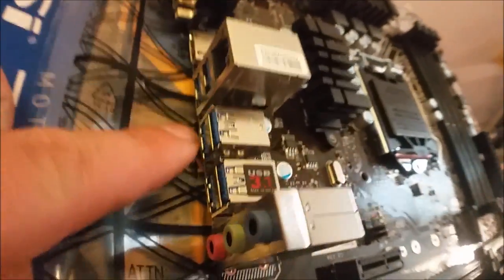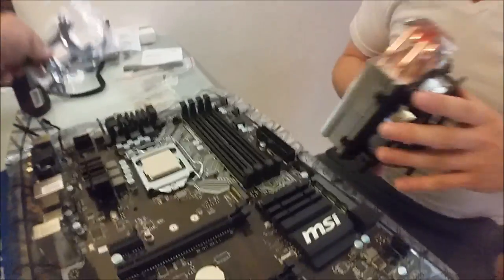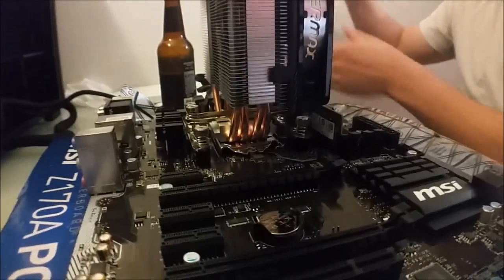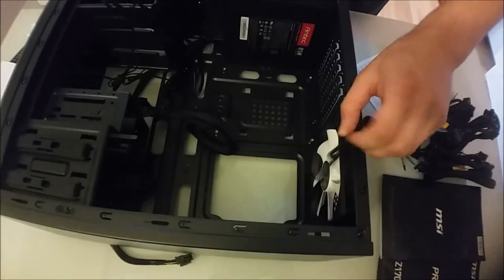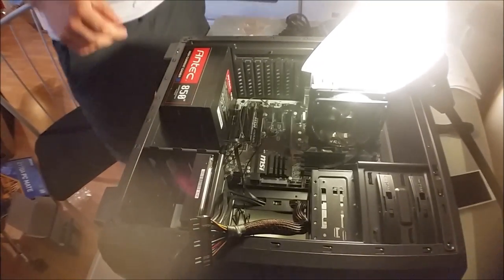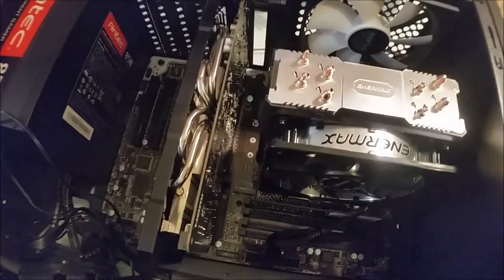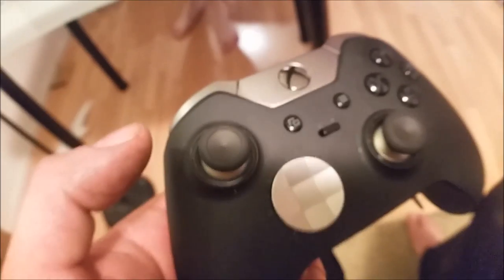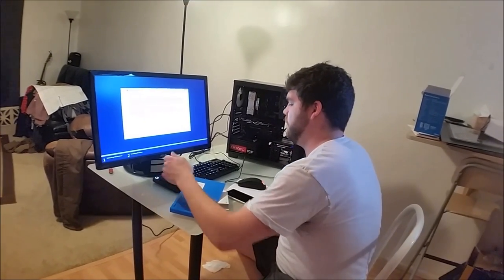First PC build for Colin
Putting together a tidy i5 and R9 380X Gaming PC With a drink nearby.
CHEERS~!